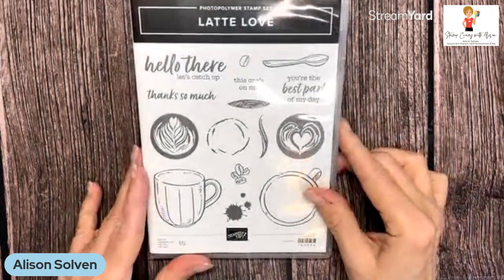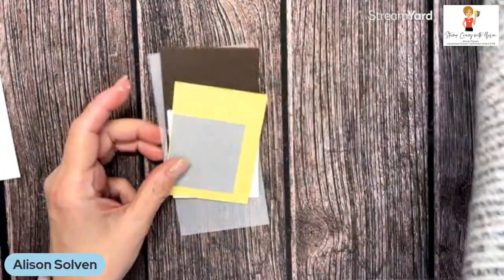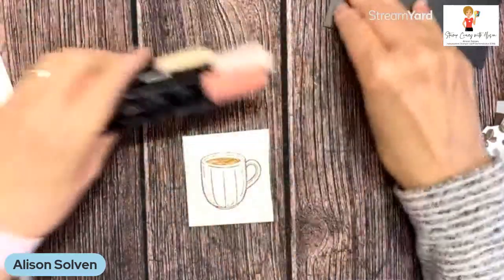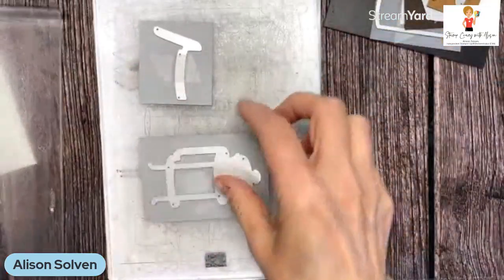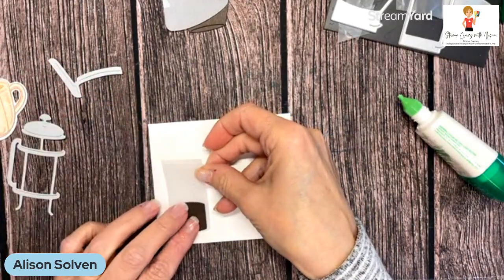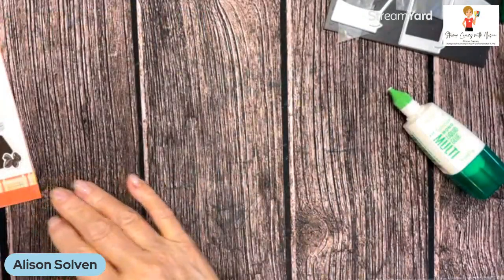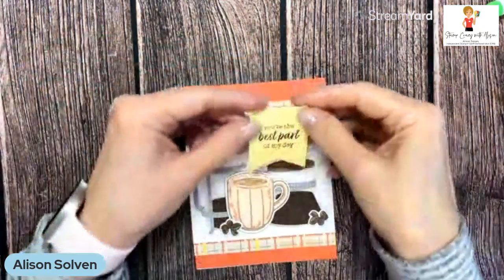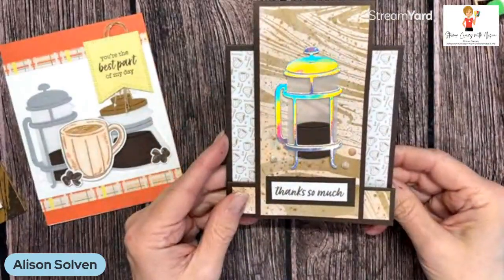A Little Latte Suite Collection with Stamp Crazy with Alison!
A Little Latte Suite Collection is fabulous and is the suite we've chosen for our next virtual class.

WHEN: Saturday, April 6
TIME: 10 am PT
WHERE: Private Facebook Group*
*we will provide YouTube  links to watch the recordings after the event

COST: $45 Canadian (PDF only option available for non Canadians)

Includes card kit with 8 cards (4 designs, 2 of each) and envelopes
Goodie Bag - 1/2 package of A Little Latte Designer Series Paper, 1/2 roll 3/8" Polka Dot Trim, full package of Adhesive-Backed Swirl Dots
Includes Postage

WHEN you purchase the Latte Love Bundle you'll get a full package of Designer Series Paper as bonus. Purchase the entire suite and earn the class for free! (card kit)